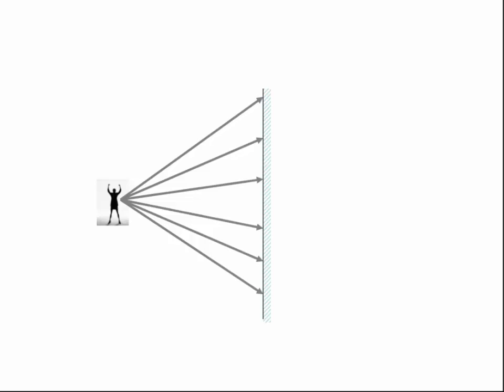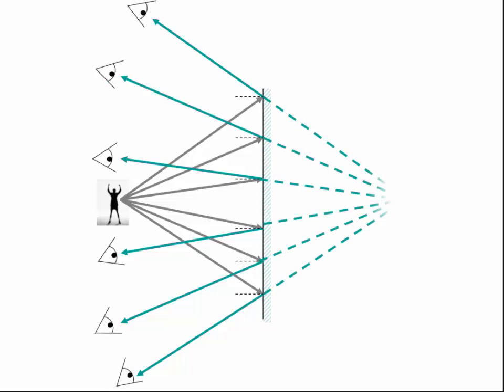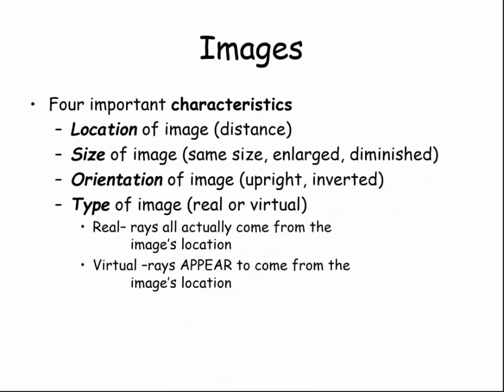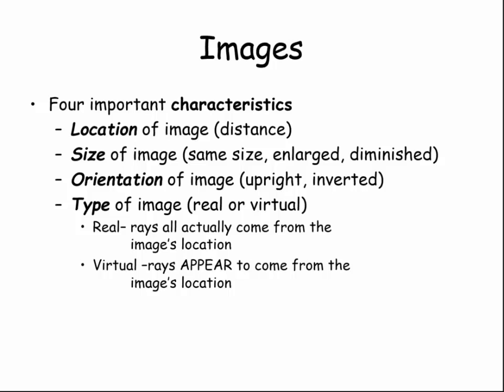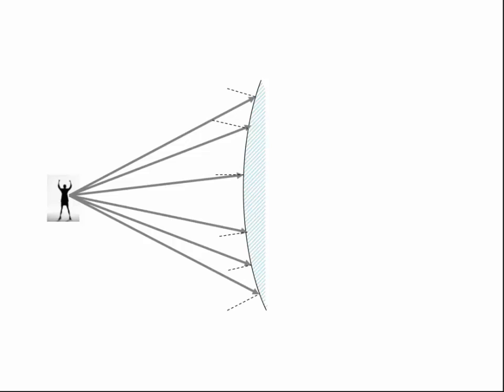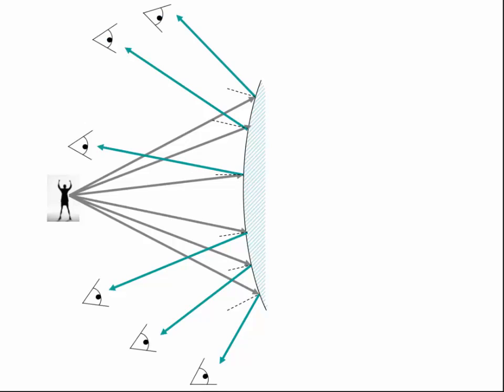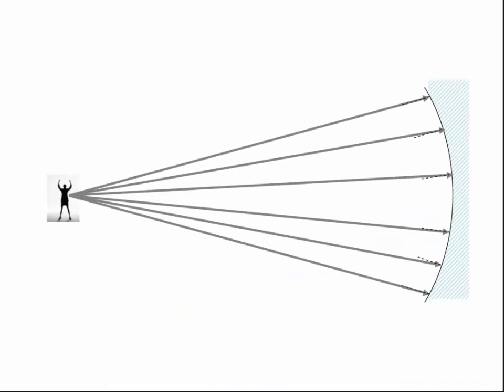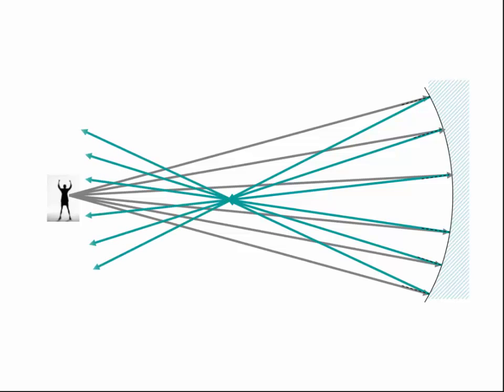Intro to curved mirrors and images